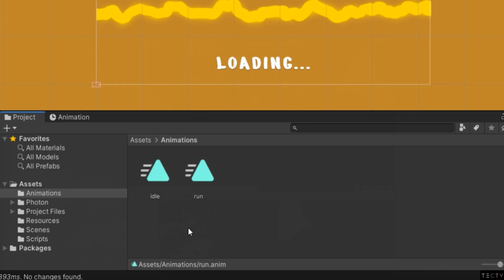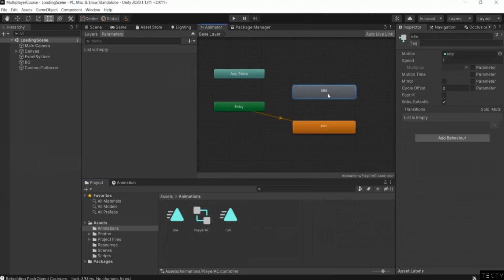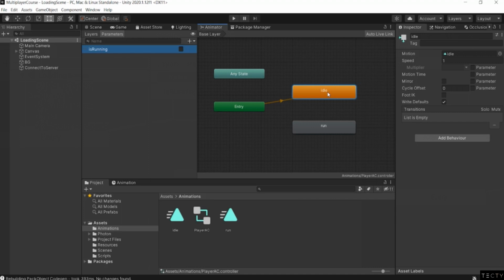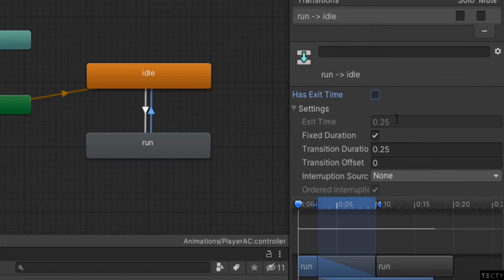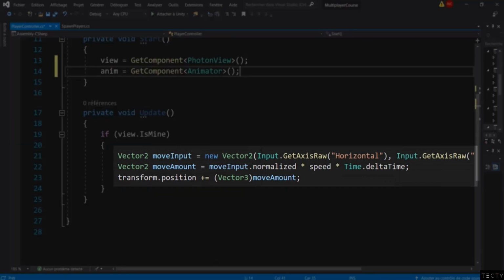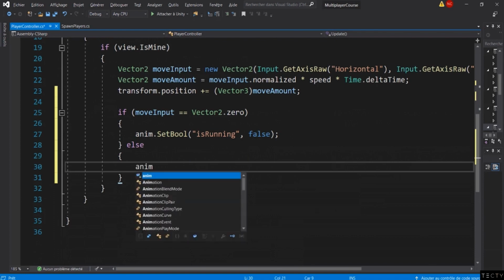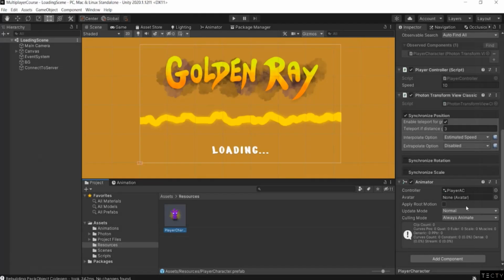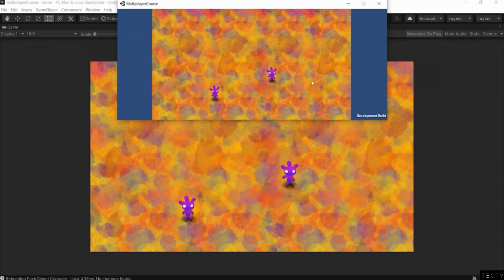Build Multiplayer Game in Unity: 5 Player Animations